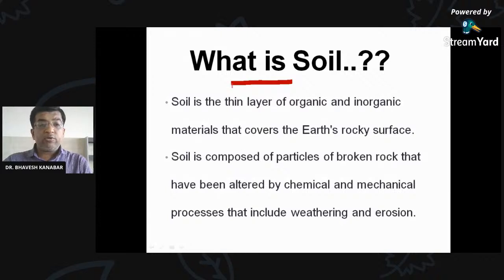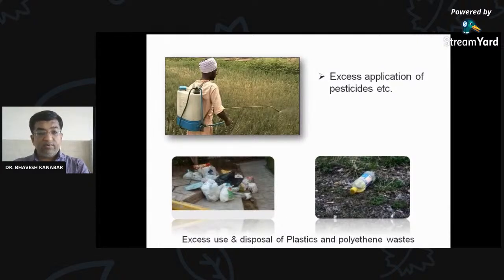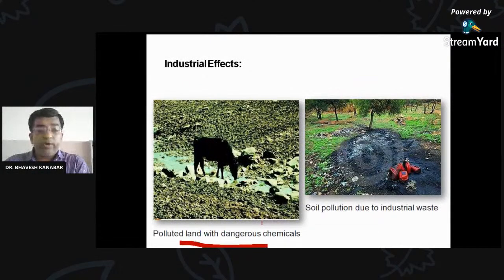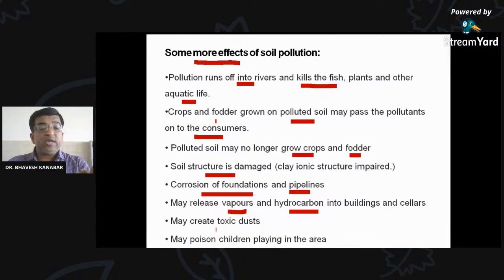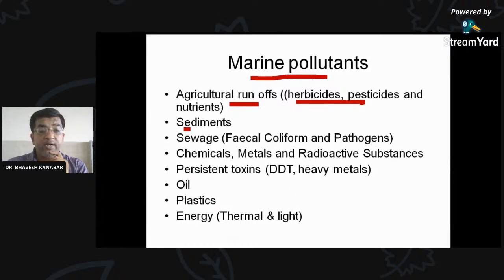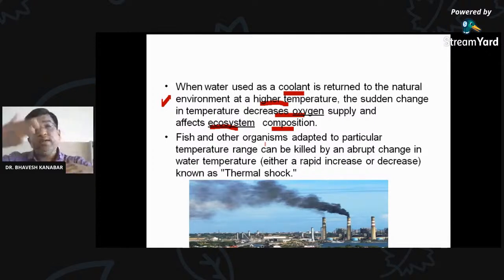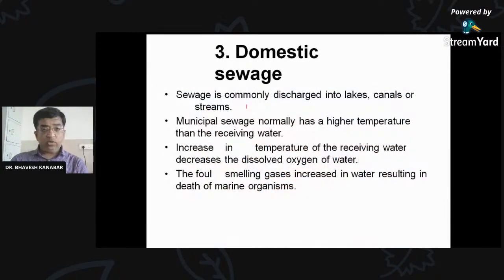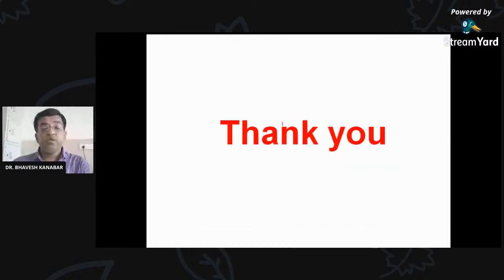Soil, Marine and Thermal Pollution